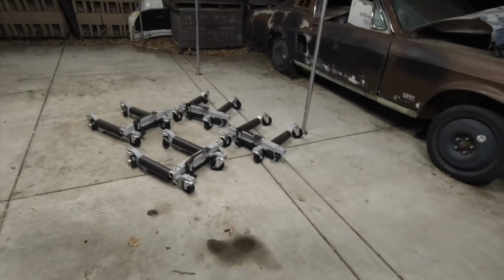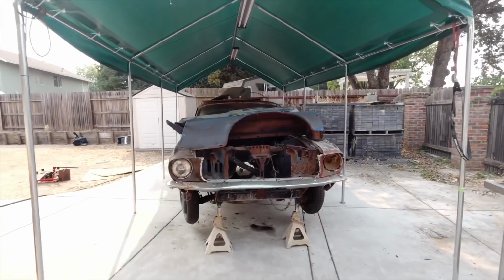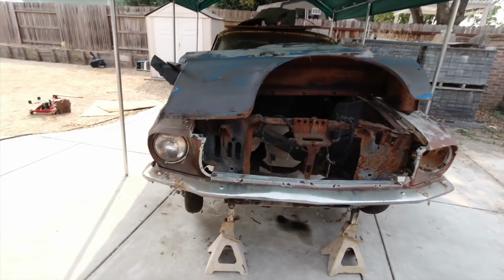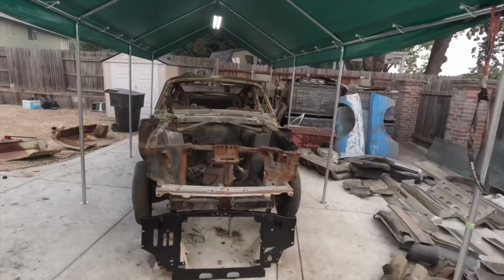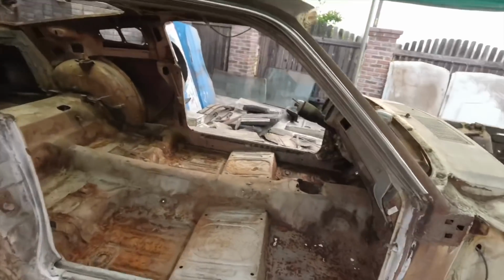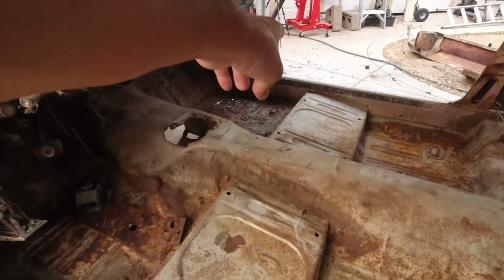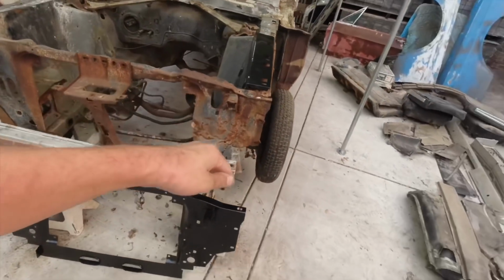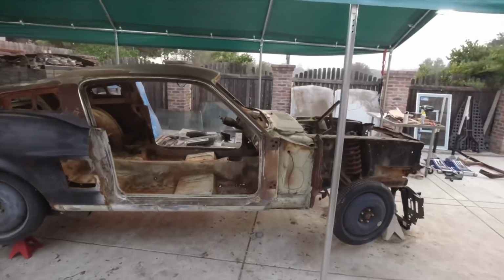(Part-1) Rare 1 of 1 Cinderella - 1968 Mustang GT Fastback S code 390 Restoration Rebuild Project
Picked up this 1968 Mustang Fastback S code big block around 10 year ago. The previous owner had it in Fresno CA for about 10 years prior to that, it spent most of its life in CA if not all of its life, The minimal amount of rust damage shows it. Obviously there will always be rust on cars like this no matter where they sit, but this is by far the best solid base to start with in this condition and this age.

Their instagram @norther_tool

1. DJI Osmo Pocket
2. Insta360 One X
3. Samsung 128GB Micro SD
4. iPhone 8 Plus 256GB